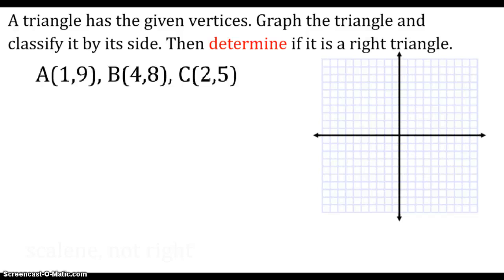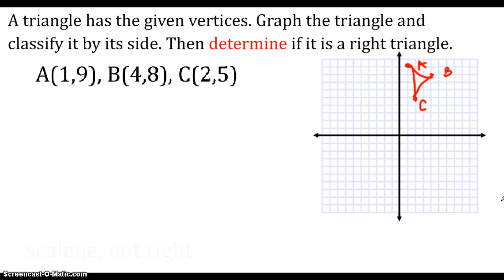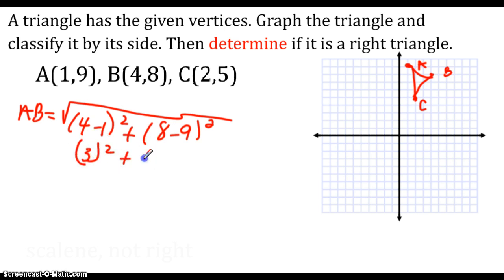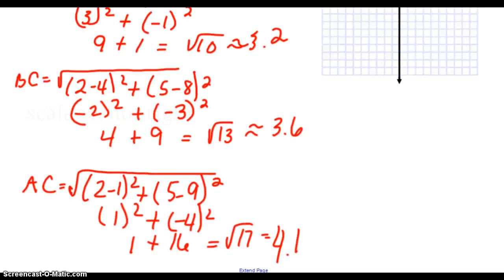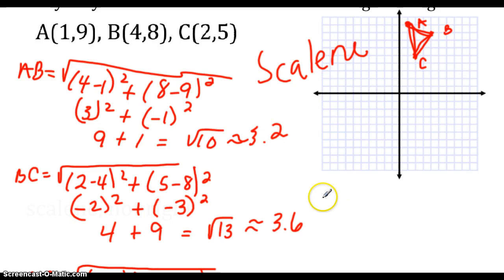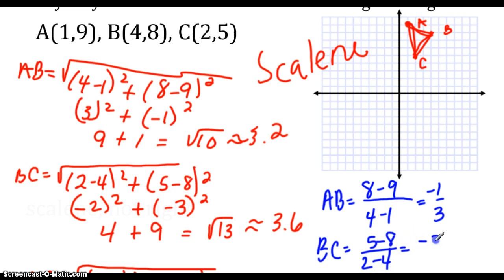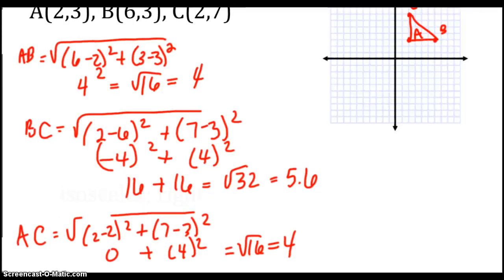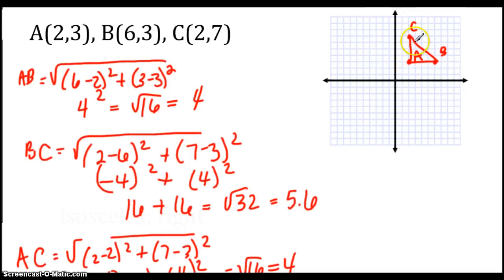Classify Triangle Proof